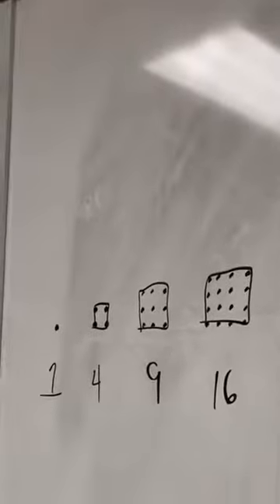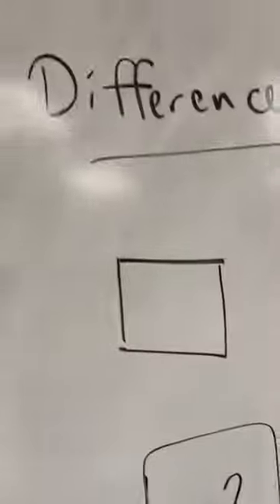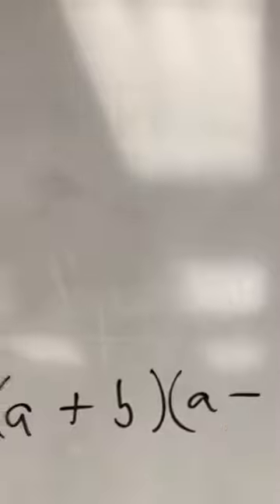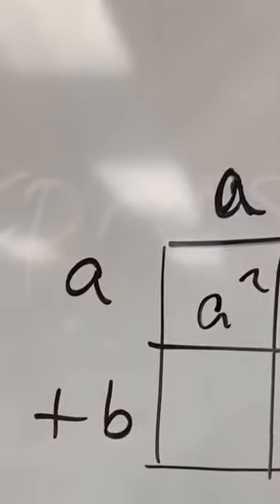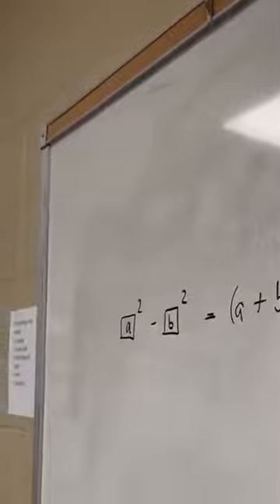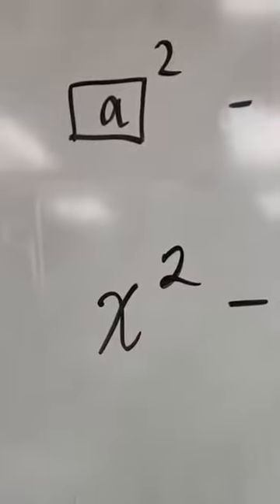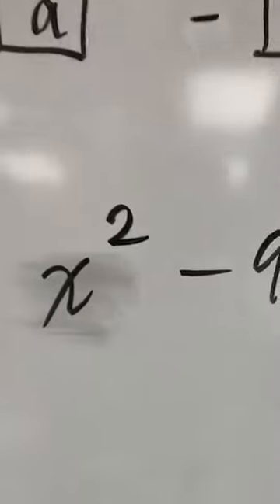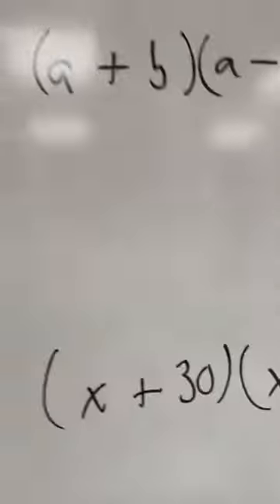NerdOwt23: Difference of Two Squares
One of the most popular special forms of factoring. I did take some time out to really talk you all through my thought process so that you can see how to apply it to a problem. Hope this helps. From my experience, a lot of students do get a taste of success in this section in particular. Keep encouraging them through it all, it all helps to develop a growth mindset.